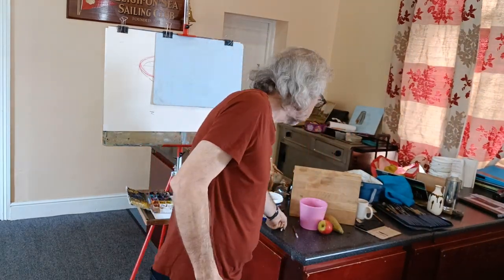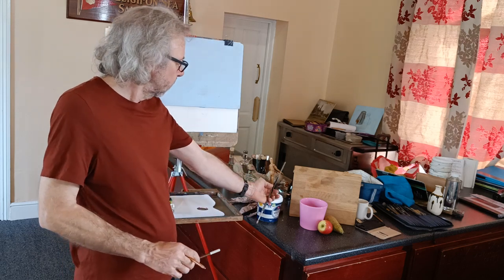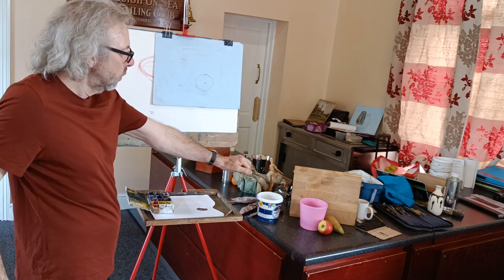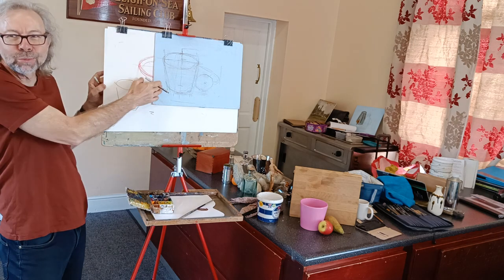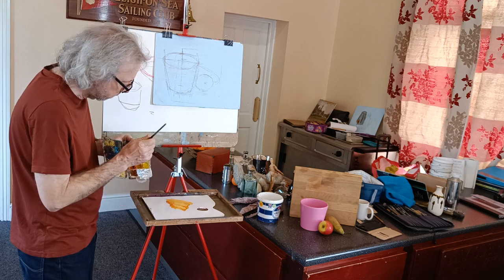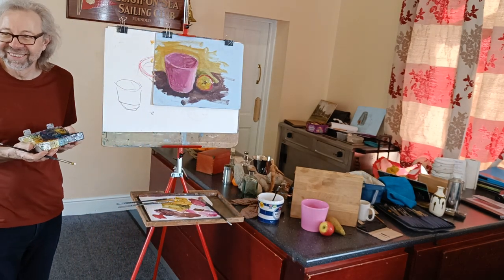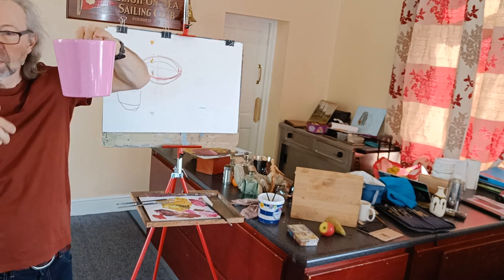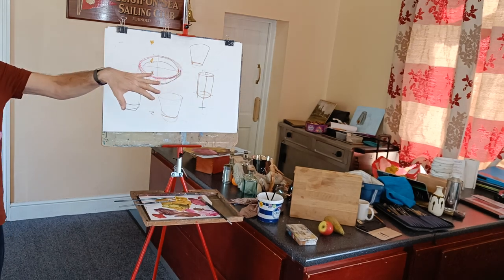still life project week 2 Thursday pm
In this weeks demo I show a slightly different method of measuring and then go on to start painting a simple still life with Acrylics.